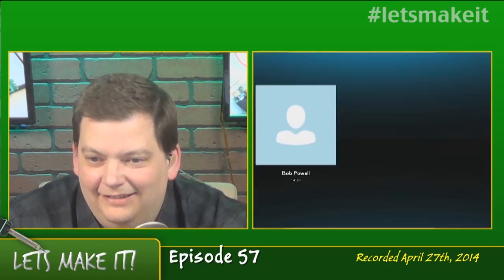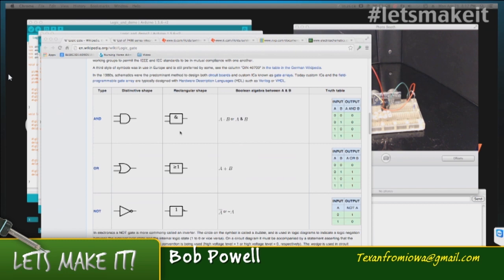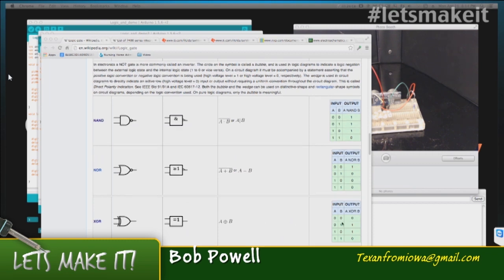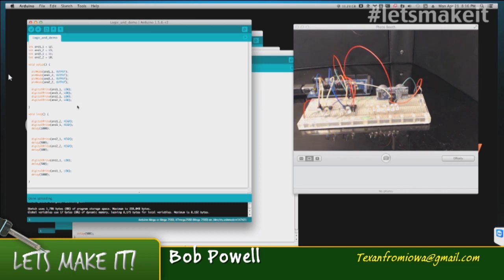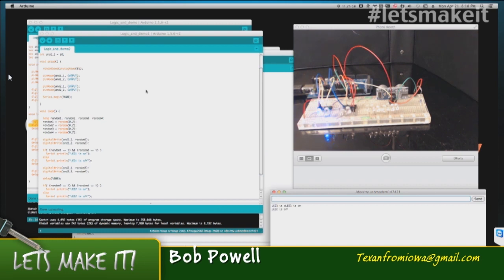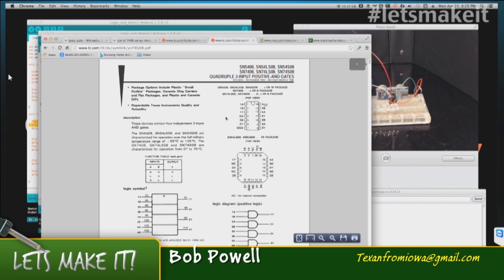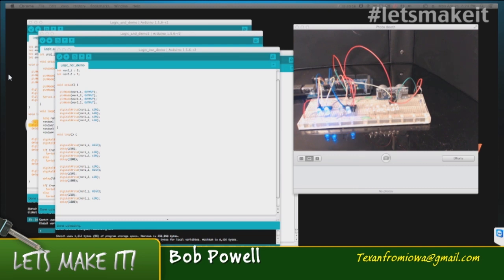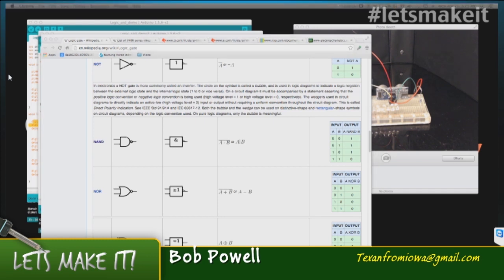Logic Gates and HC-SR04 revisited - Let's Make It - Episode 57 - Tech-zen.tv - Alixa.tv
This week Bob has put together a demonstration on how logic gates work and we revisit the HC-SR04.

This week's hosts are: Mike Myers, Bob Powell

Producer: Mike Myers